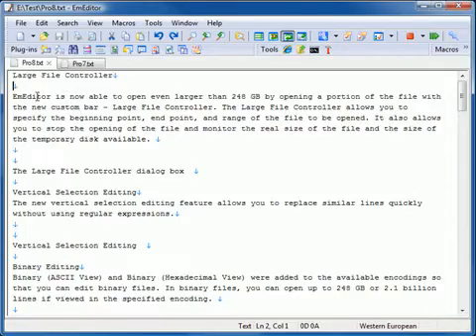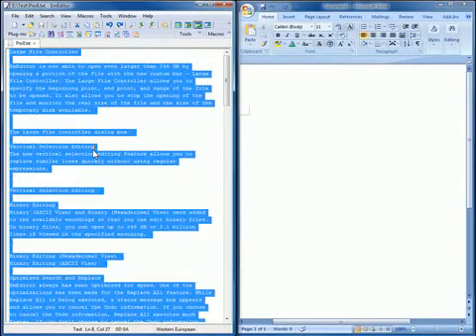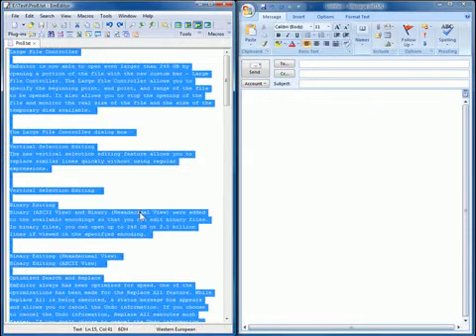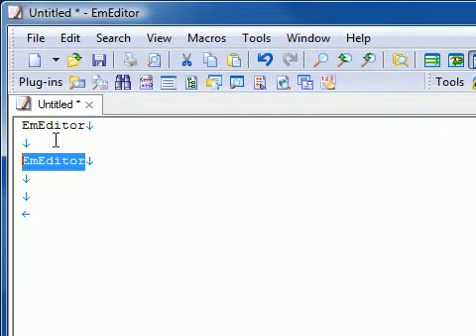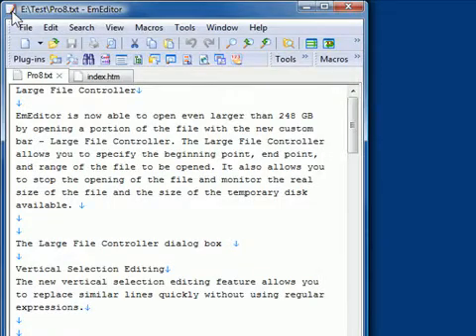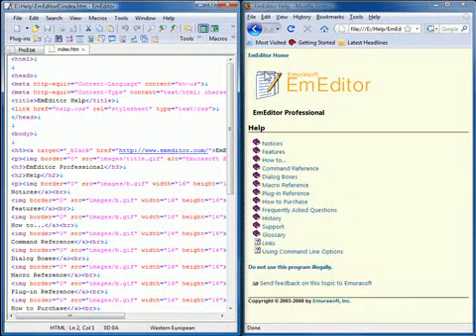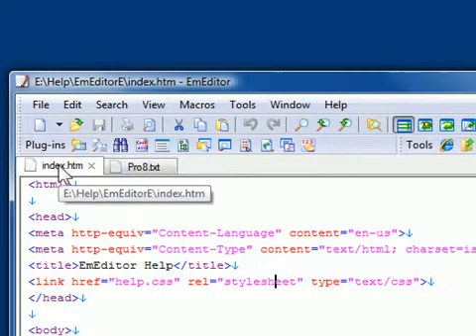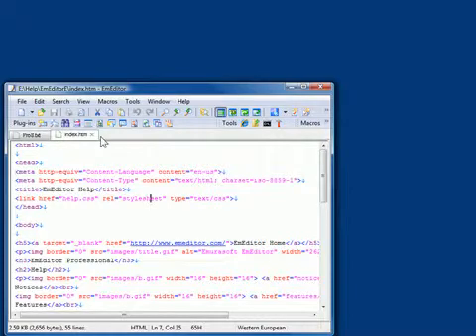EmEditor Text Editor Drag and Drop Feature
EmEditor Drag and Drop.
This video introduces the drag and drop feature of EmEditor. EmEditor is a full-featured text editor supporting Unicode and large files.